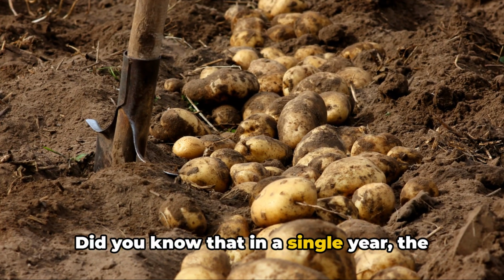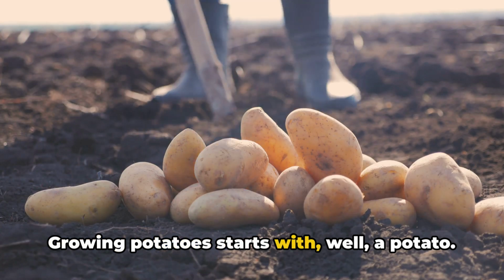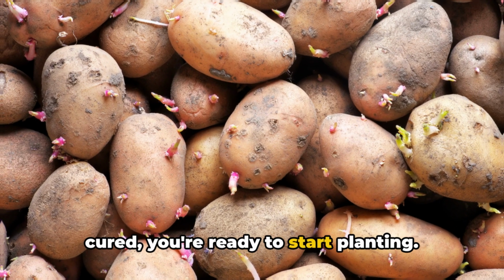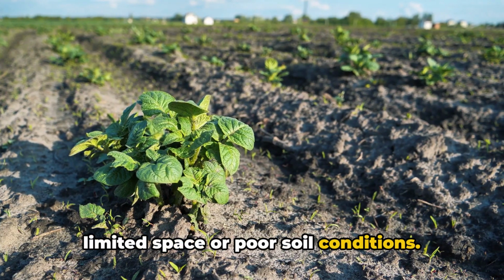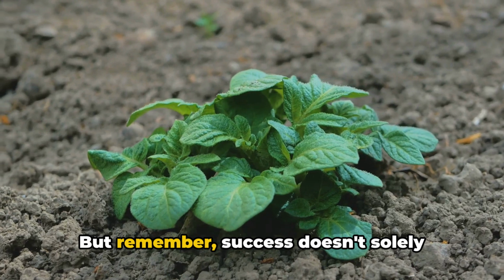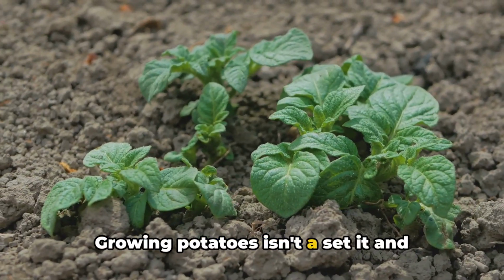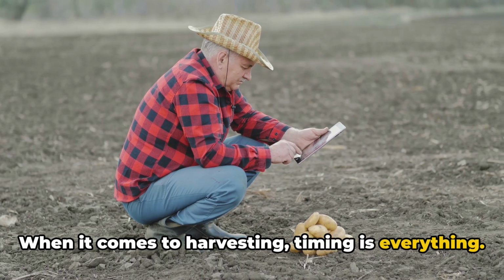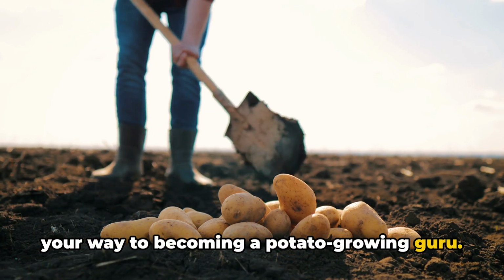Potato Growing Just Got EASIER With This Simple Trick!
Discover the secret to growing potatoes with ease using a simple trick that will revolutionize your gardening experience. In this video, we'll reveal a straightforward method to enhance your potato harvest, making it perfect for both beginners and seasoned gardeners. Learn how to optimize your potato growth, increase yields, and enjoy a bountiful harvest with minimal effort. Whether you're growing potatoes in a backyard garden, container, or even indoors, this easy-to-follow technique will make a significant difference. Watch until the end to find out how you can apply this simple trick to your potato growing routine and start enjoying a more abundant and stress-free harvest.

4-in-1 Soil Moisture Test Meter
Soil PH Meter
Plant Cover Freeze Protection
Fabric Plant Frost Cover
Garden Cloche Bell Cover
Soil Test Kit
4-in-1 Soil Moisture Soil Tester
Premium Bug Hotel
Greenstalk 7 Tier Vertical Planter
Greenstalk 5 Tier Vertical Planter
Vertical Hanging Planter
Vivosun 5 Tier Planter

The information provided in this video is for education and entertainment purposes. It is not intended to diagnose, treat, cure, or prevent any disease. Viewers are strongly advised to consult with a qualified healthcare professional before making any health-related decisions or changes to their lifestyle. The content creator and publisher of this video are not responsible for any actions taken by viewers based on the information provided. Any reliance on the information in this video is at the viewer's own risk.

Your support contributes to the creation of more valuable content like this. I only promote products or services I believe in. If you have questions, please ask in the comments. Thank you!